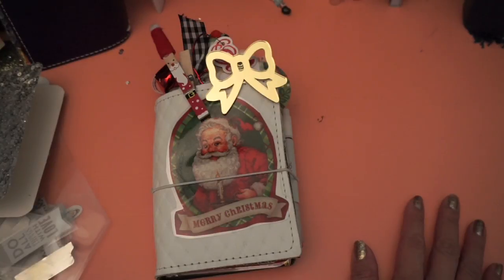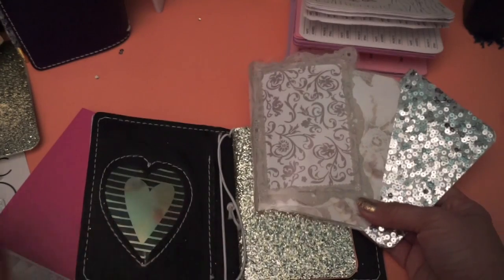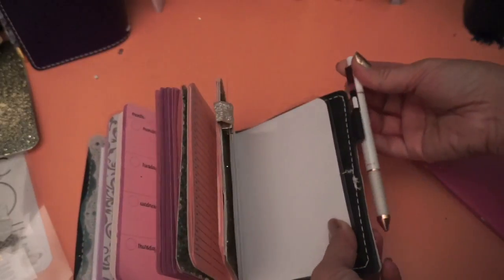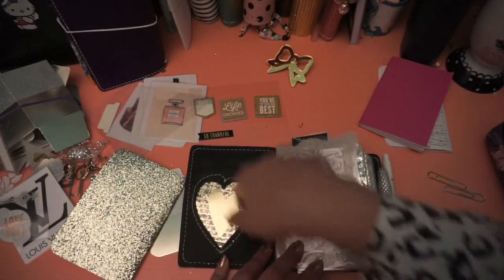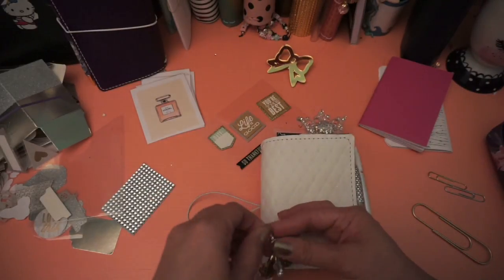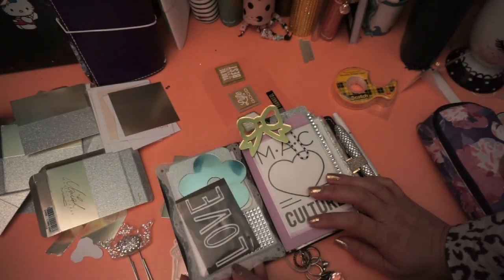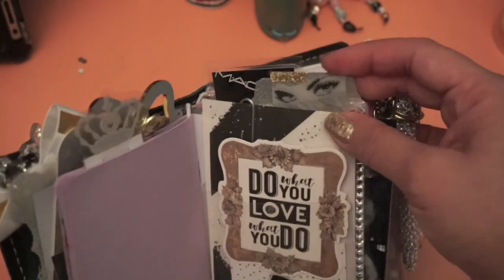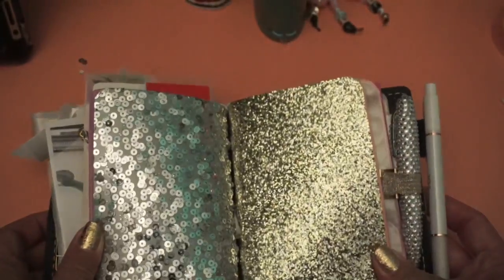Changing Inserts for a Travelers Notebook Process Video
This is a process video on how I change out my inserts.  I'm using a mylkshoppe planner in Snow Bunny in a pocket size.